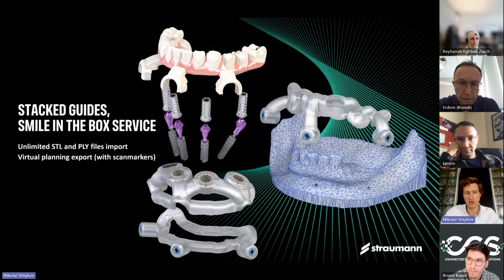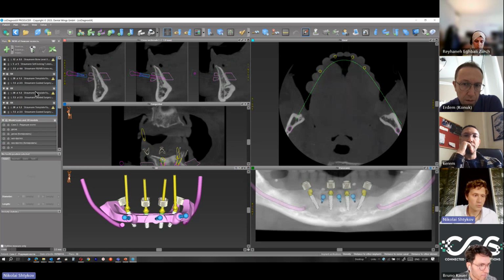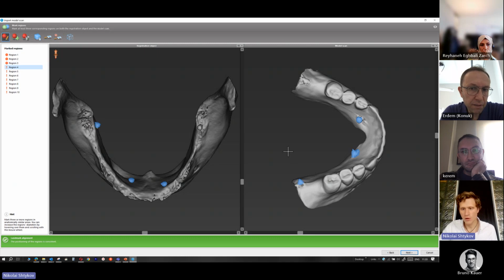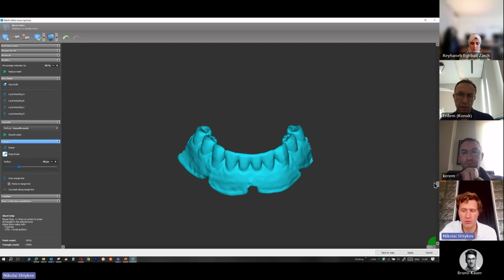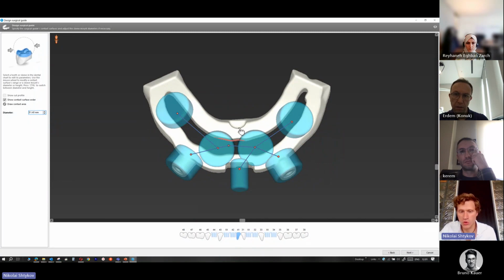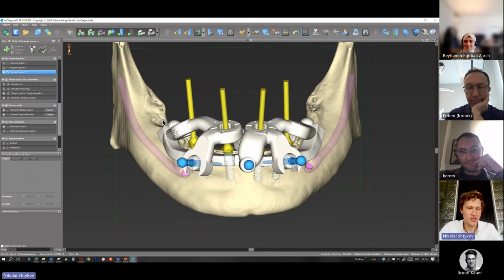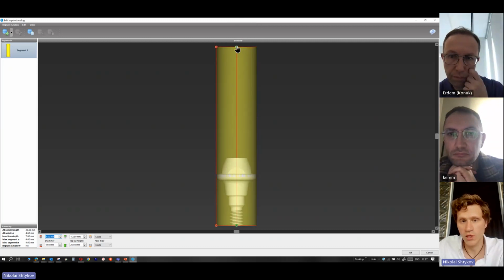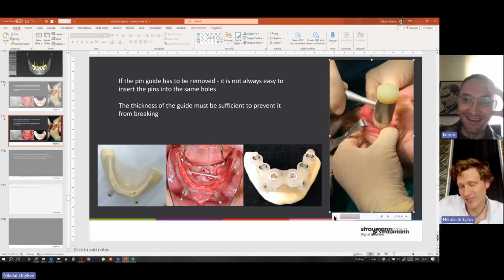CoDiagnostiX full arch planning training 20231004 100548 Grabación de la reunión